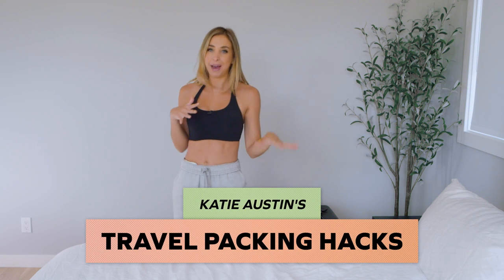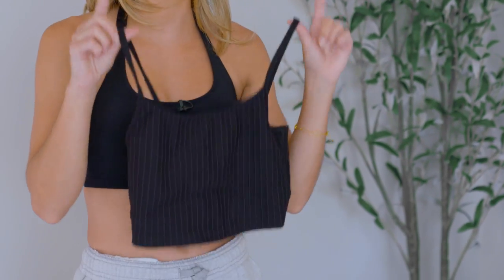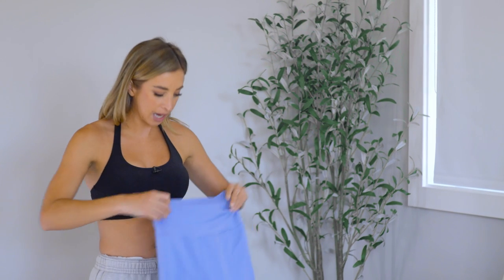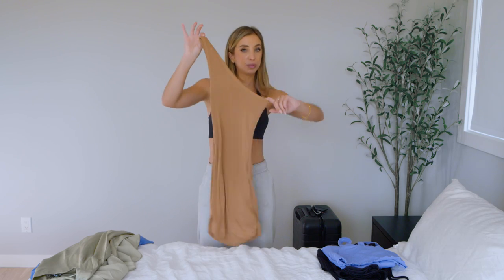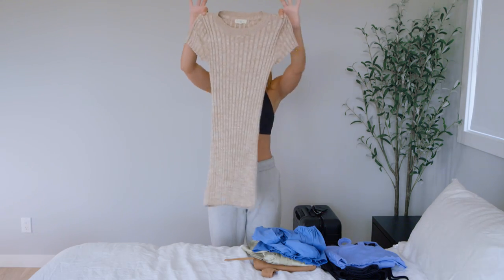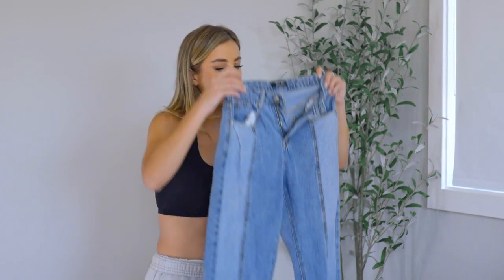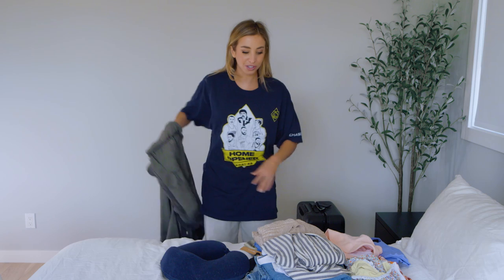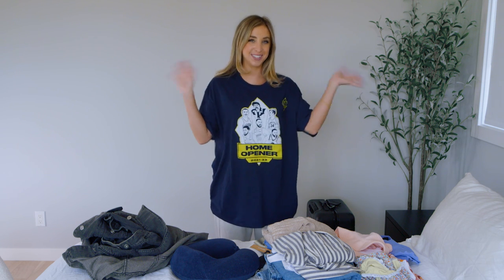How to Pack in Small Suitcase & Must Bring Outfits for Any Trip | Healthy Hacks with Katie Austin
Hot girl summer is upon us which means it's time for fun weekend trips with your friends!! (Or your significant other, that's fine too) Katie Austin is sharing her best packing tips to help you fit everything you need into a small suitcase. No one has time to wait for a checked bag, so you want to make sure you're getting the most out of your carry-on luggage with these simple tips and tricks to save space and pack smarter, not harder.